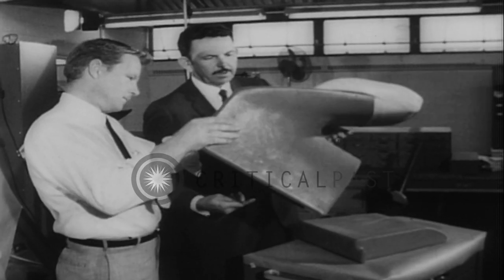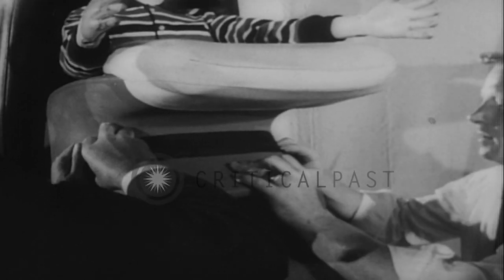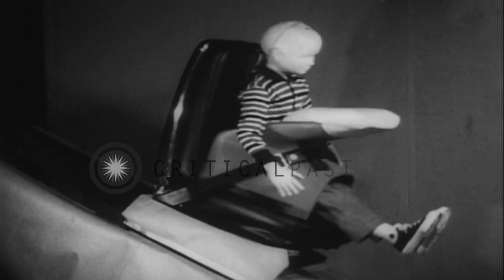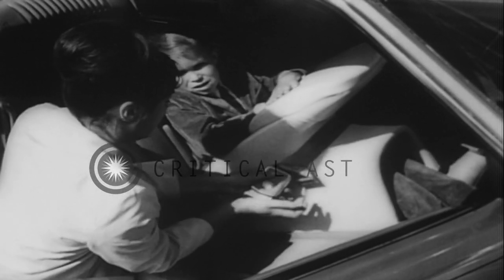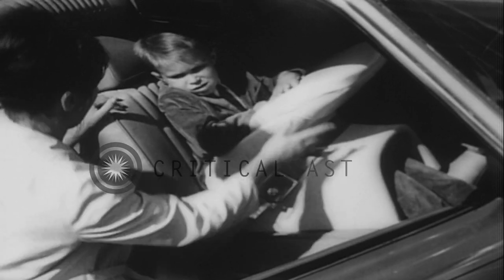Men work upon a device called the 'tot guard' to reduce child injuries during car...HD Stock Footage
Men work upon a device called the 'tot guard' to reduce child injuries during car accidents in Dearborn, Michigan.

Men work upon a device to reduce child injuries during car accidents in Dearborn, Michigan. They manufacture a device called the 'tot guard' (an early innovation in child safety seats for cars). It is a plastic shield which protects the child from being hurled against the dashboard or windshield. Men test the device with the dummy of a child. Location: Dearborn Michigan. Date: October 17, 1967.

57,000+ broadcast-quality historic clips for immediate download.